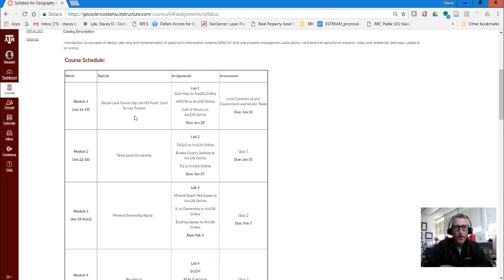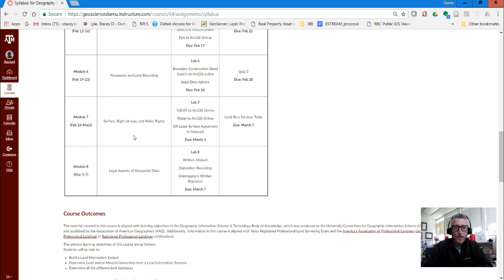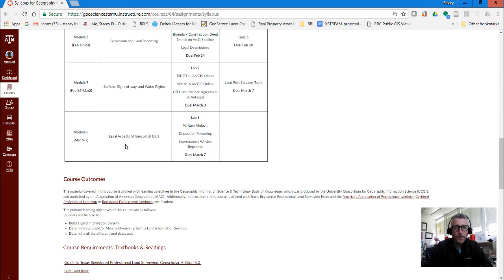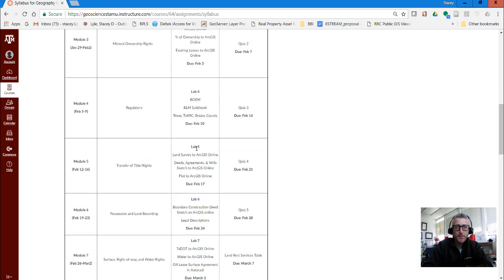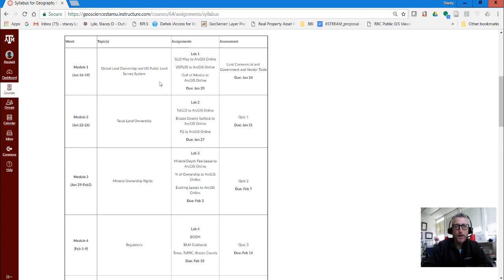GEOG662 Welcome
Welcome